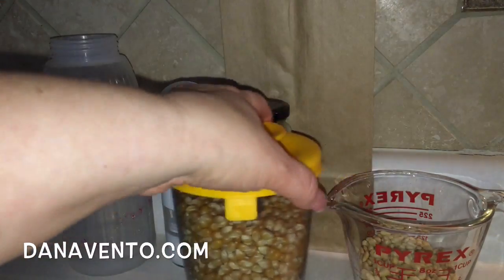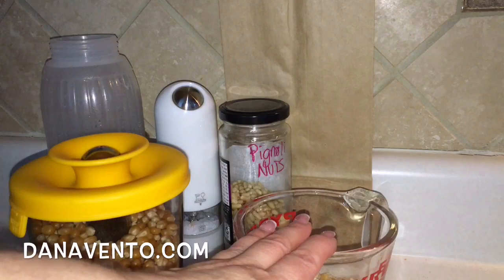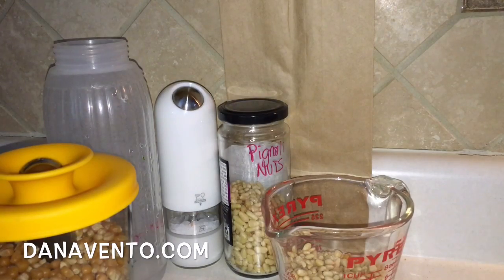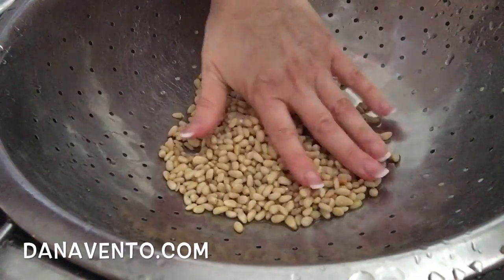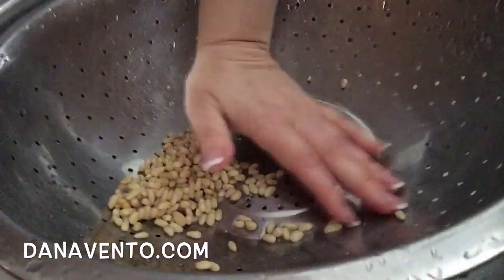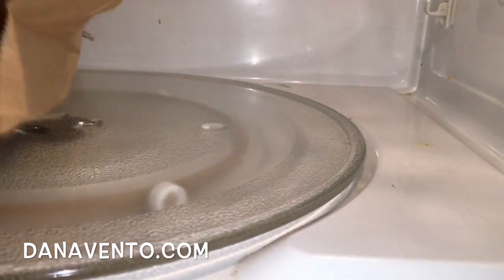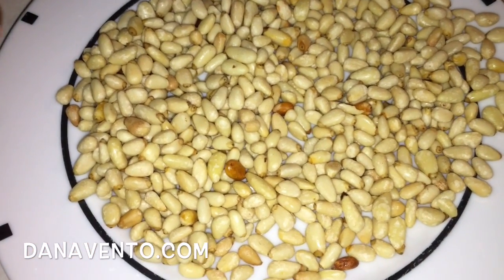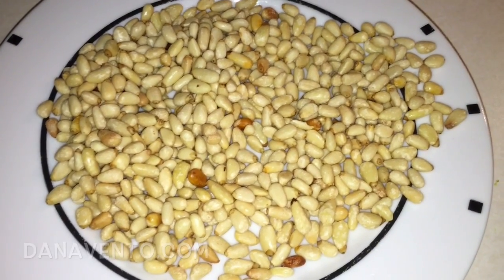How to toast pine nuts In Under One Minute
Amazing technique to toast pine nuts using a paper bag in under a minute.